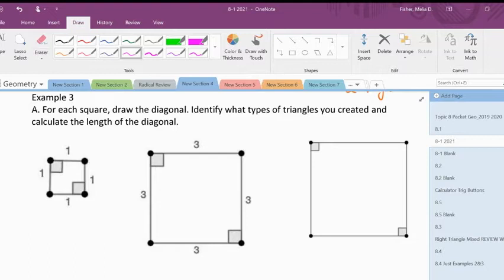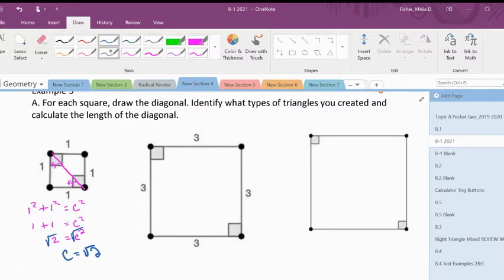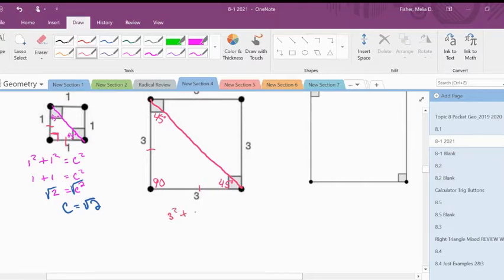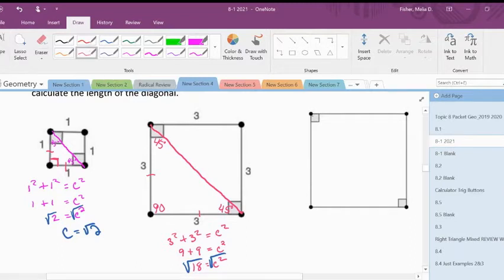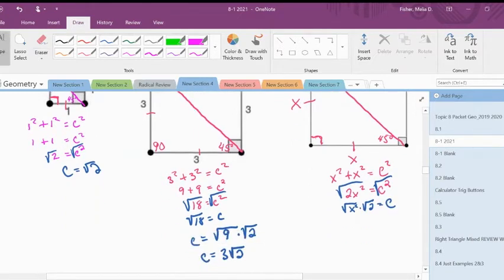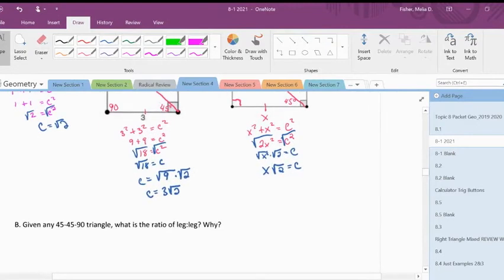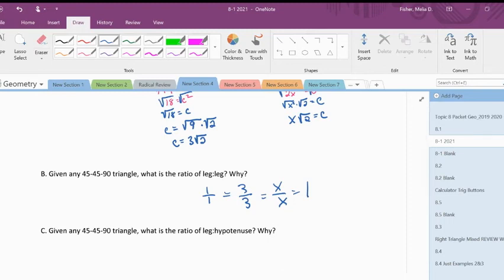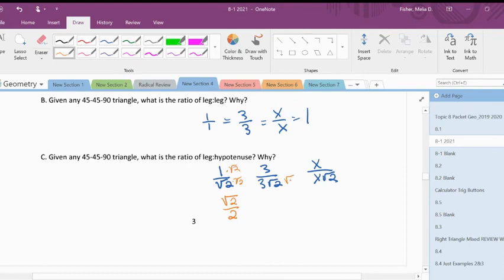Geo 8-1 Example 3 Part 1